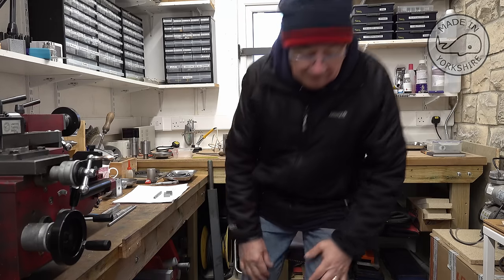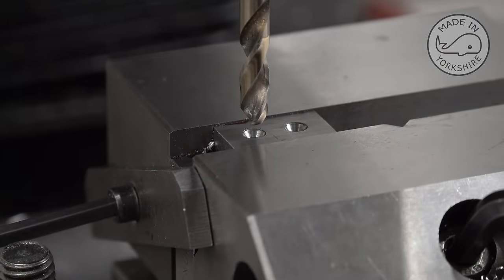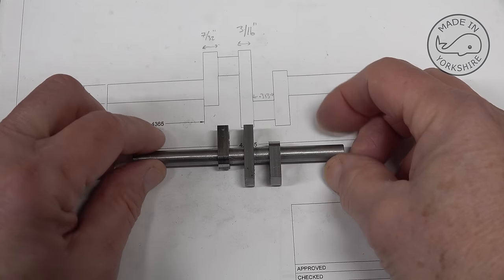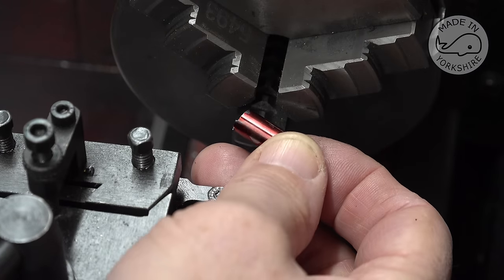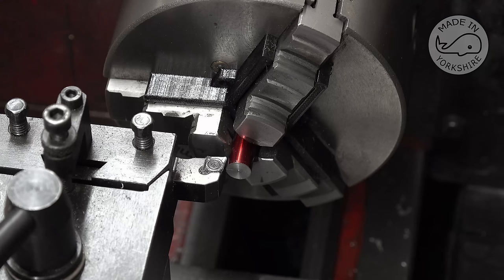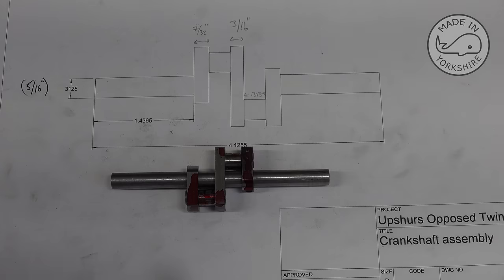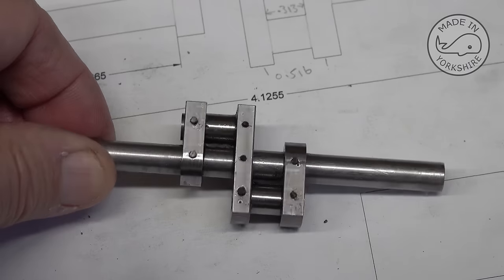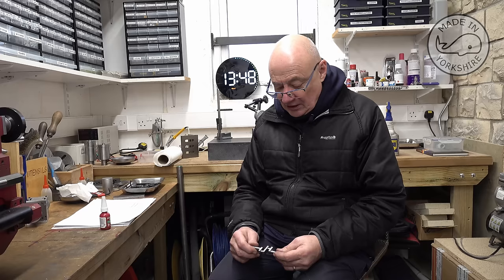MT56 Part 3 - Upshur's Opposed Twin IC Engine. Fabricating the Two Throw Crankshaft. By A Whale.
Making an Upshur Opposed Twin IC Engine.
In this video, part 3 of the series, I make the crankshaft.
All my single throw crankshafts have been fabricated and have never failed.
So for this two throw crankshaft I also fabricate it.
I hope some of you will follow along with my new engine build. Maybe some of you will have a go at making one too.
The drawings and build instructions are detailed in Model Engine Builder Magazine Issues 7 and 8. These can still be purchased on-line for a small fee:

Cheers!